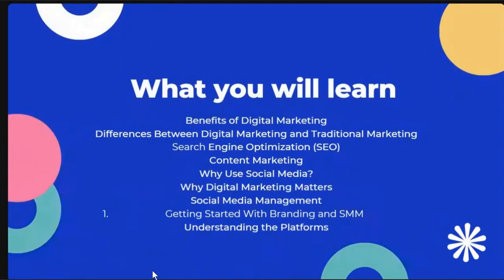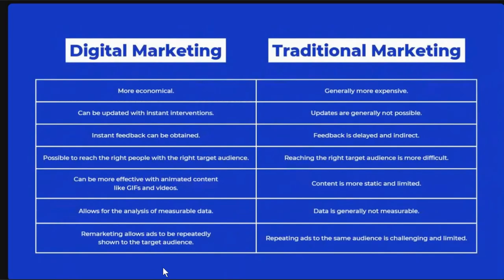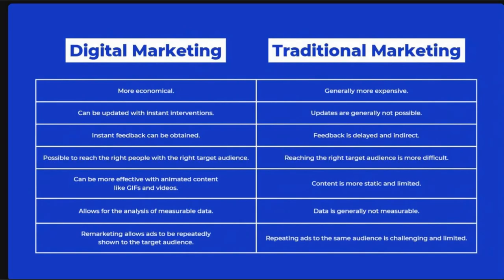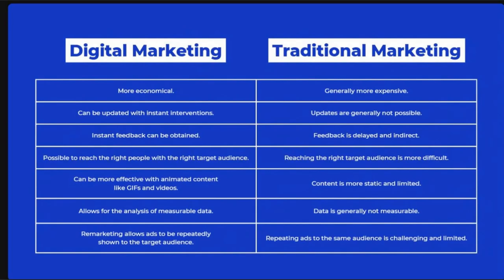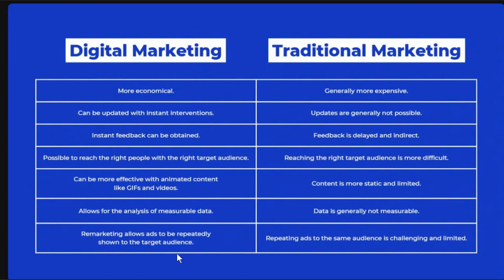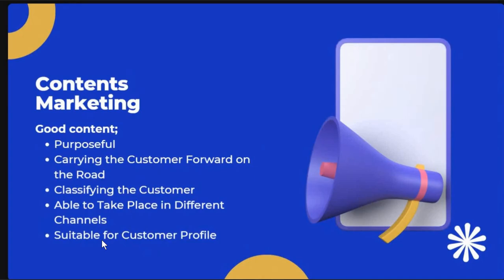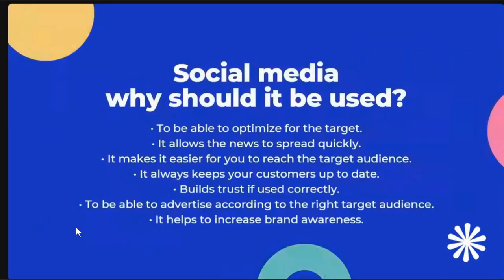Learn the basics of Digital Marketing in minutes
Learn Digital Marketing Basics in Minutes with IOS!
This video is perfect for beginners looking to start their digital marketing journey.

👉 Join IOS Virtual Tech Skill Class starting soon—don’t miss out!